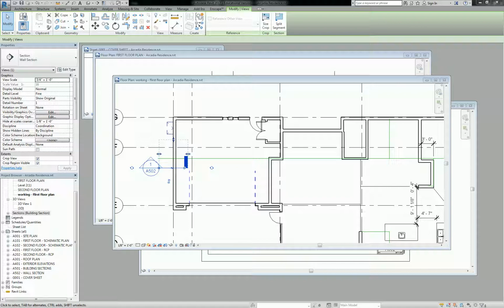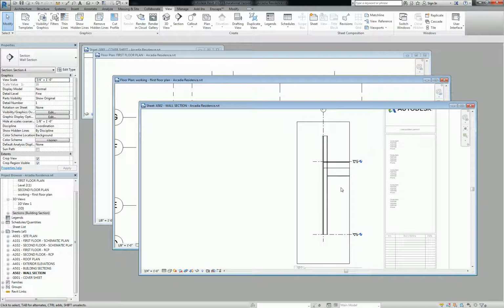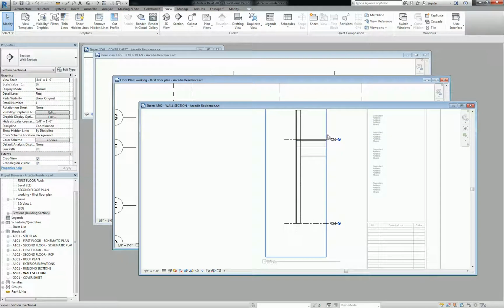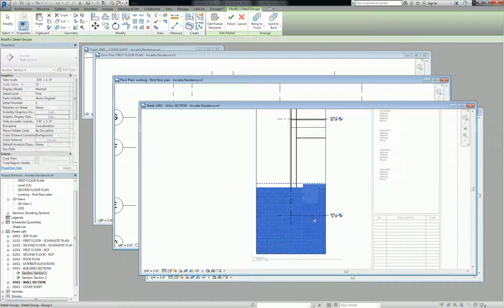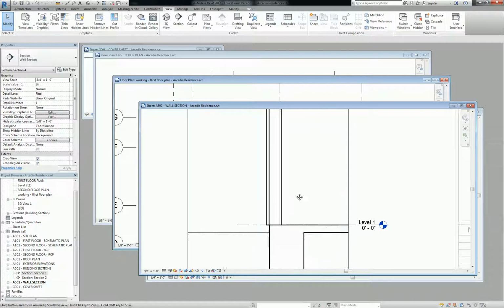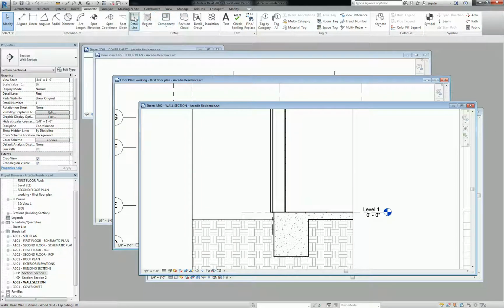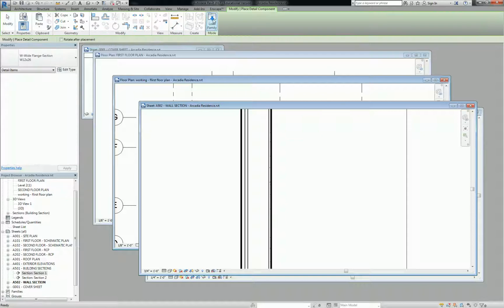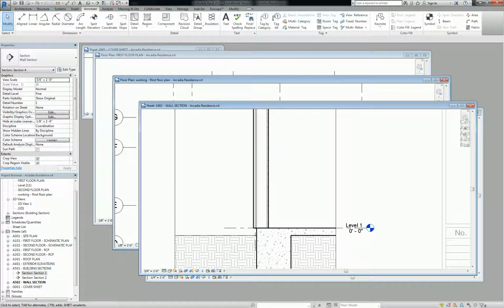Where are Detail Components for Wall Sections